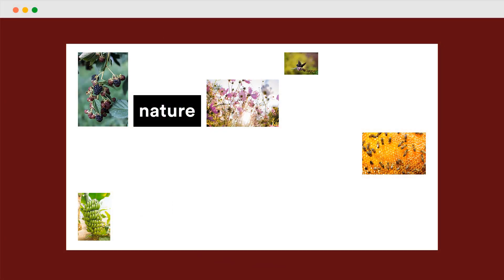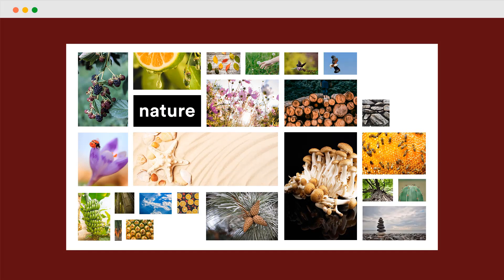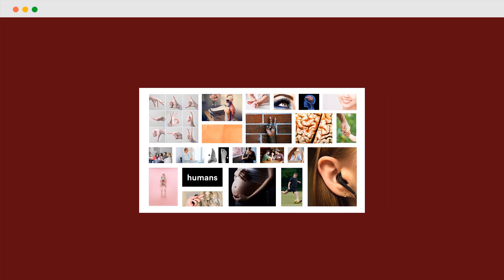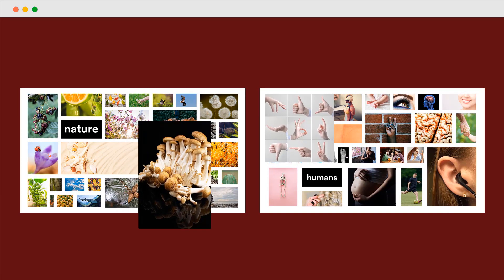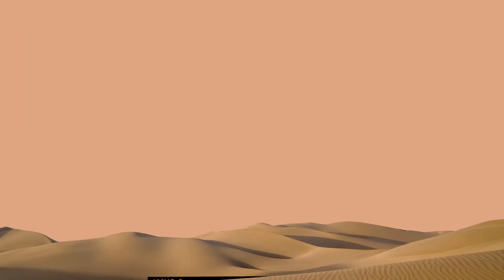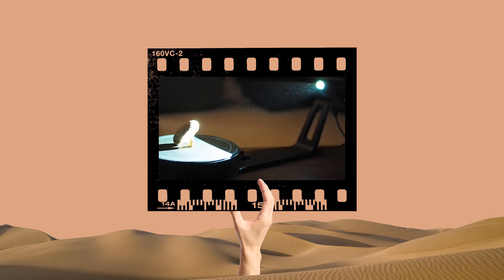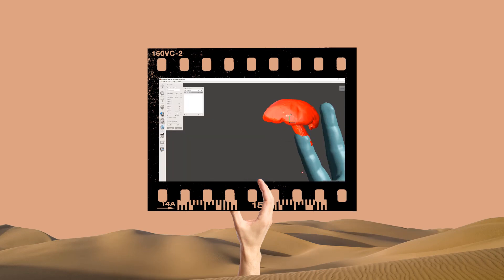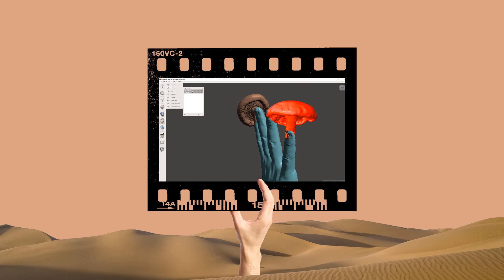3D Printed Surrealist Sculptures | Project Introduction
In this project, you’ll be designing and making a surrealist sculpture. The process involves using a design method called Image Search Boards to collate images on multiple topics before using them as inspiration to come up with surprising and bizarre object combinations. Once a final combination has been selected, 3D scanning, 3D design and 3D printing will be used to bring a unique sculpture to life.

This project is part of the PrintLab 3D printing learning platform - learn more and start a free trial Whether you're looking to join the PrintLab community or you're simply looking for 3D printing inspiration, we hope you enjoy the video!